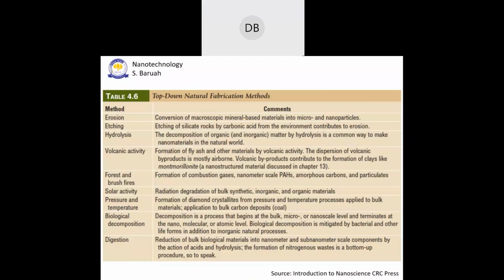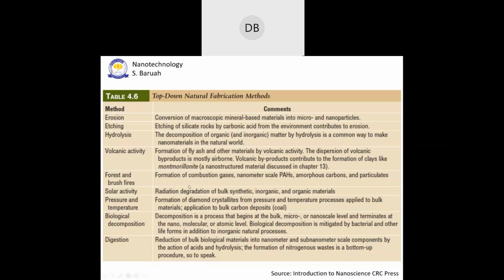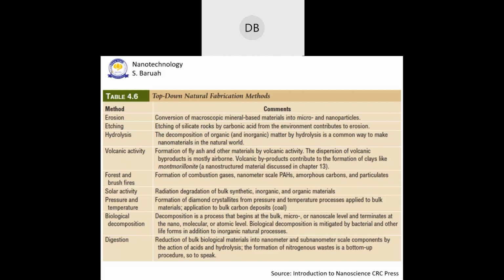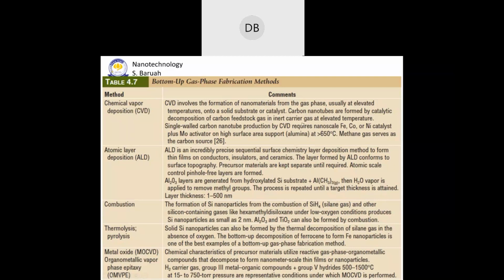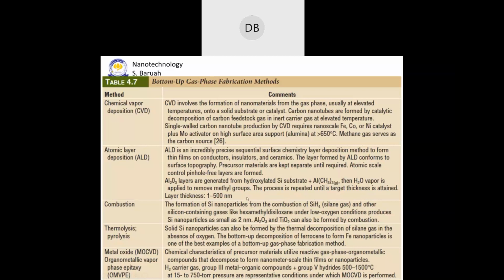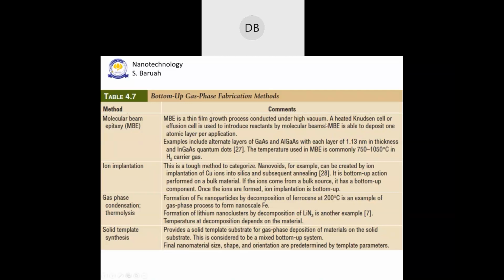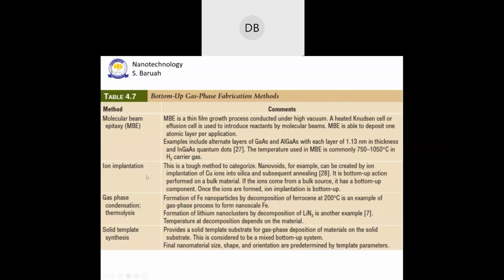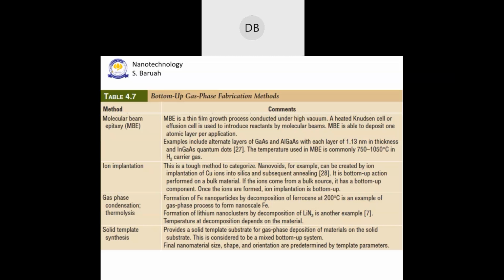Nanoscience & Technology 12th May 2021 1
Bottom up Synthesis 1